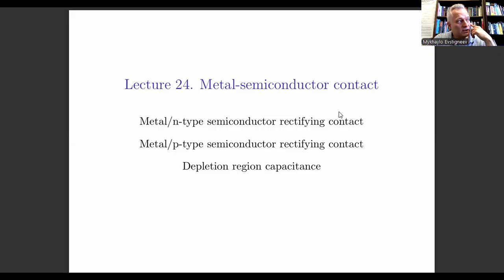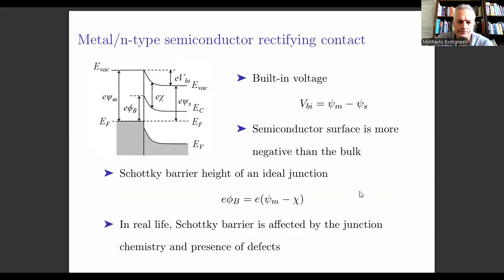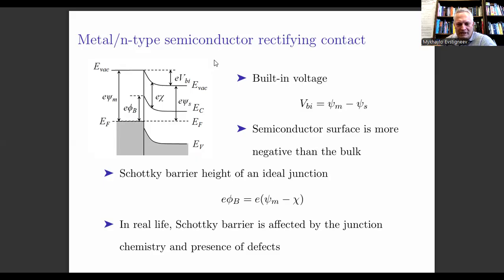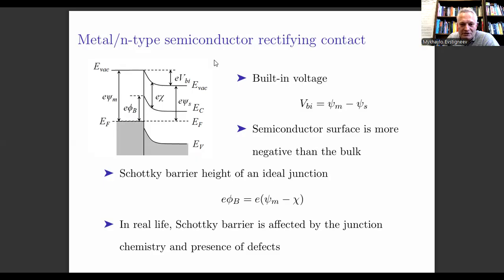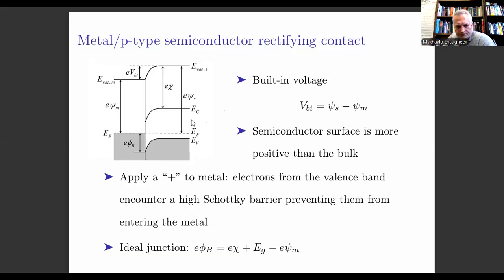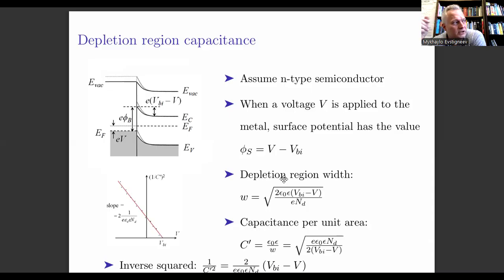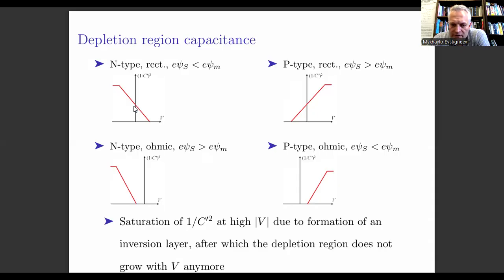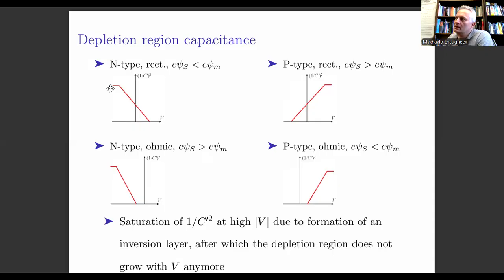P3000 L24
3.1. Metal-semiconductor contact

Rectifying contact between metal and n/p type semiconductor
Depletion region capacitance